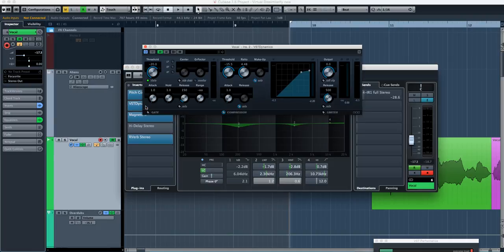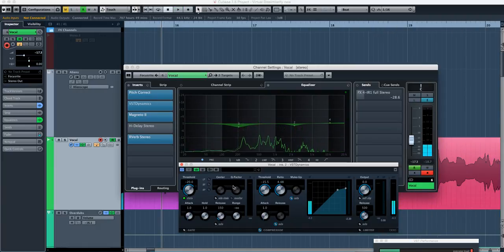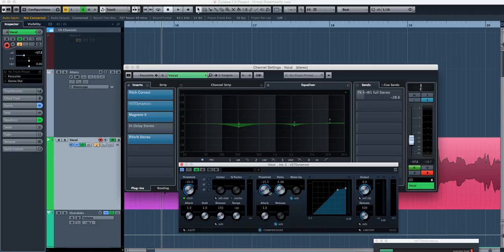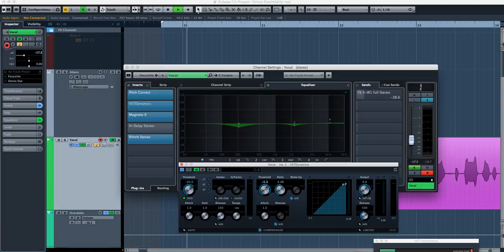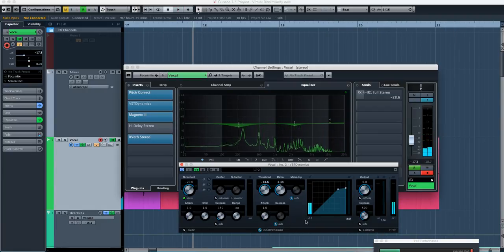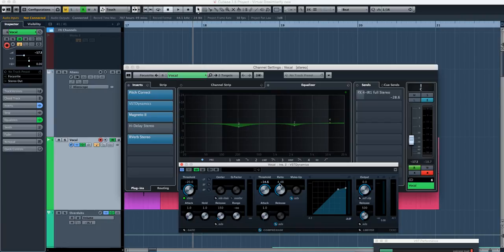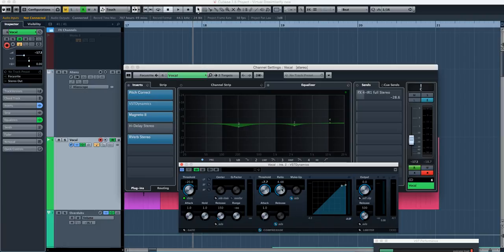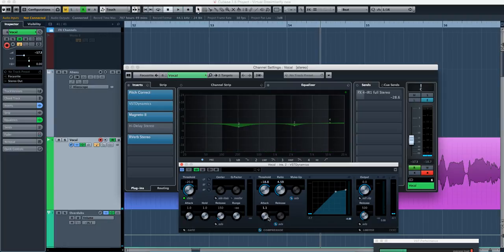How to Compress Vocals - Compression for Beginners | The Little Red Light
shows us the basics of how to use a compressor to even out a vocal performance.